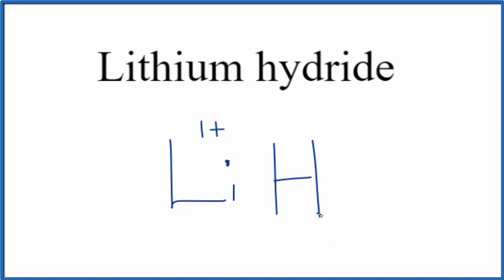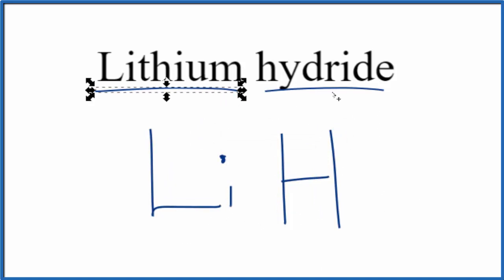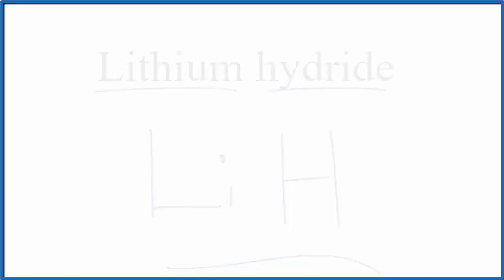How to Write the Formula for Lithium hydride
In this video we'll write the correct formula for Lithium hydride (LiH). To write the formula for Lithium hydride we’ll use the Periodic Table and follow some simple rules.

Keys for Writing Formulas for Binary Ionic Compounds:

1. Write the symbols for each element.
2. Find the charge for each element using the Periodic Table. Write it above each element. For help finding charge, watch
3. See if the charges are balanced (if they are you're done!)
4. Add subscripts (if necessary) so the charge for the entire compound is zero.
5. Use the crisscross method to check your work.

Notes:
For a complete tutorial on naming and formula writing for compounds, like Lithium hydride and more, visit: